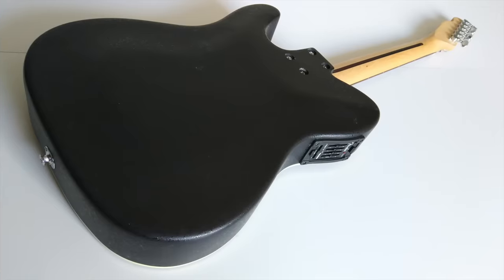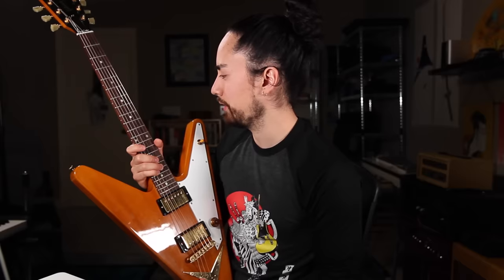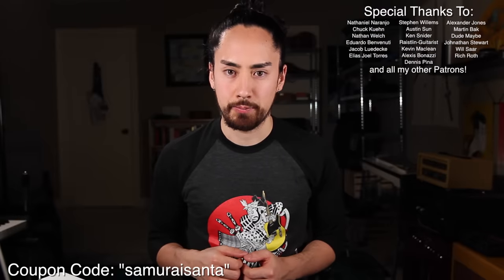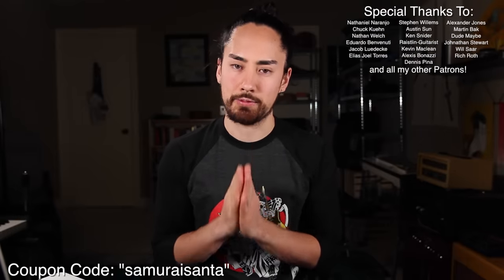Guitars I Hate